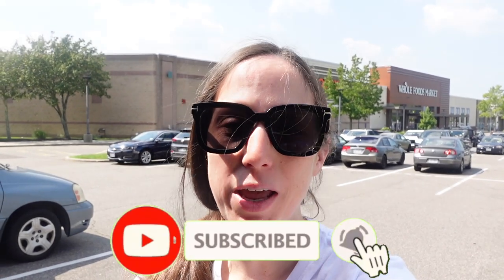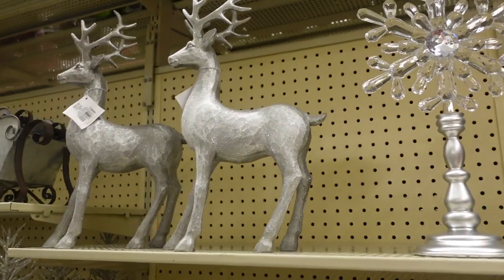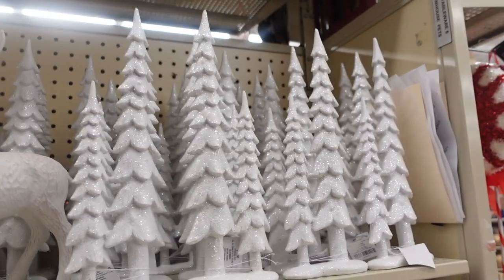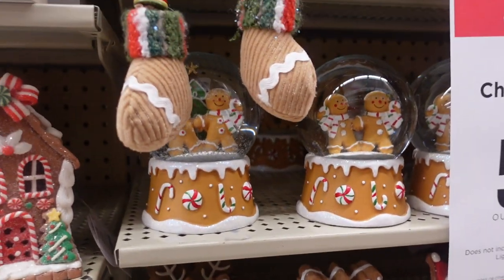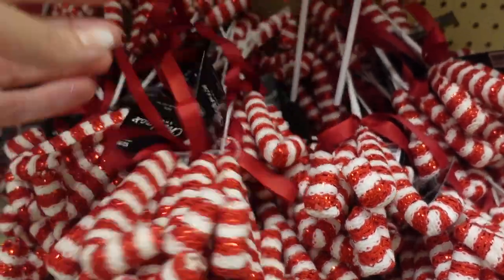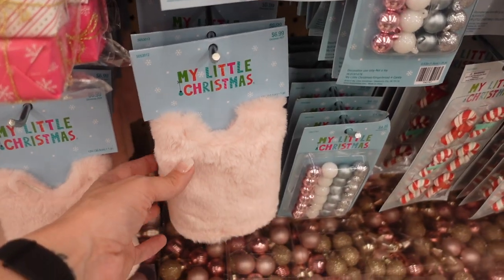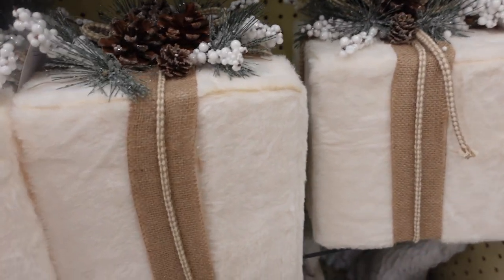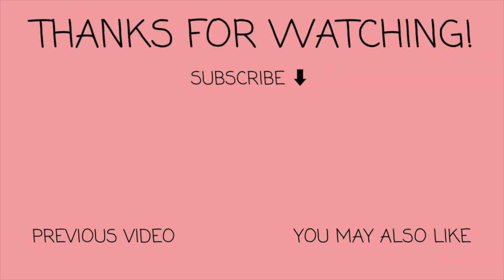HOBBY LOBBY CHRISTMAS DECOR 2023 | Hobby Lobby Shop with Me Christmas 2023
HOBBY LOBBY CHRISTMAS DECOR 2023 SHOP WITH ME

Tis the season to be jolly (even if it is a bit early), and what better way to spread holiday cheer than with a shopping spree at Hobby Lobby?

Step into a wonderland of Christmas magic as we take you through the aisles of holiday delights. From dazzling ornaments to twinkling lights, wreaths to nativity scenes, and everything in between, Hobby Lobby has your home covered in seasonal splendor.

Unleash your inner creativity with their extensive selection of crafting supplies. We'll show you the Christmas craft supplies that allow you to transform ordinary items into extraordinary holiday masterpieces, perfect for gifting or decorating your own home.

The best part? Whether you're planning an epic winter wonderland or just want to add a touch of holiday spirit to your space, now is the time to grab those bargains.

Don't miss out on this incredible opportunity to make your home merry and bright without breaking the bank.